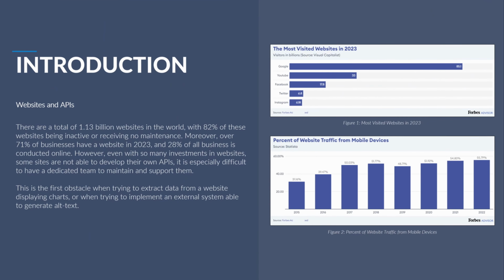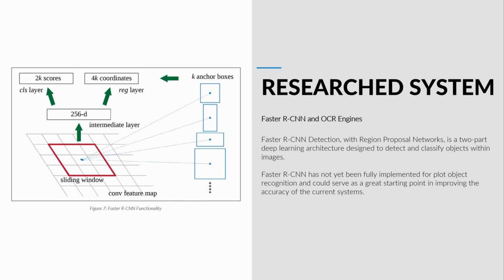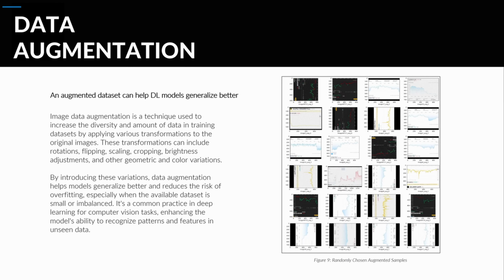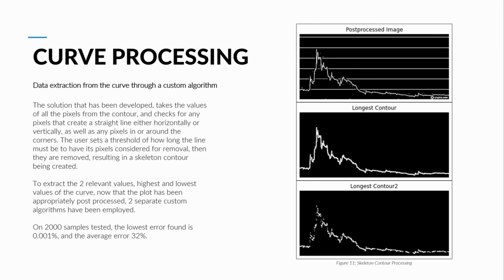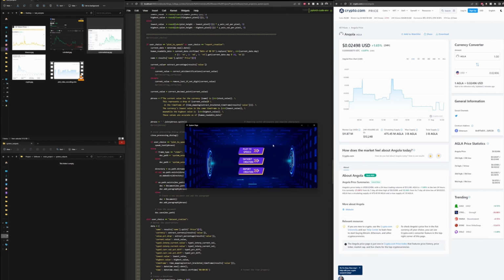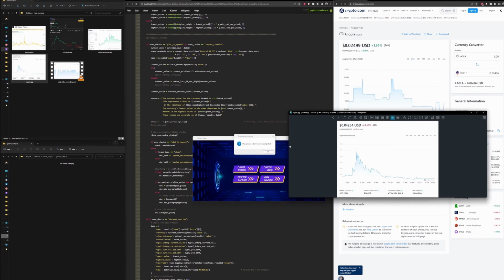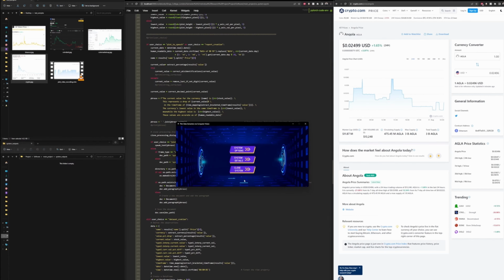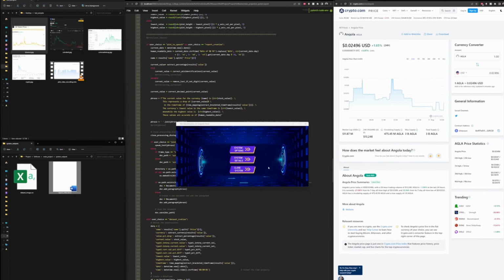King's College London - MSc Advanced Computing - Individual Research Project - Final Presentation